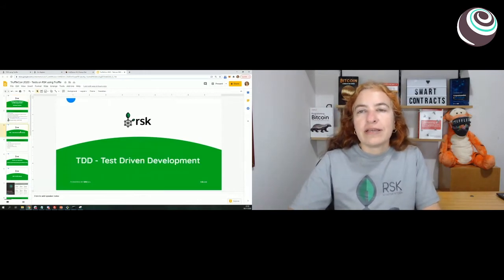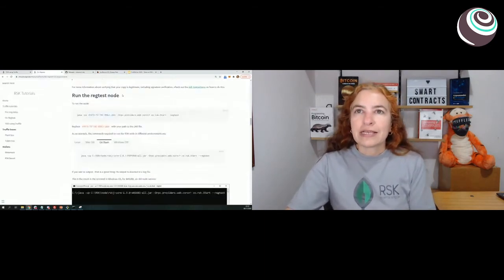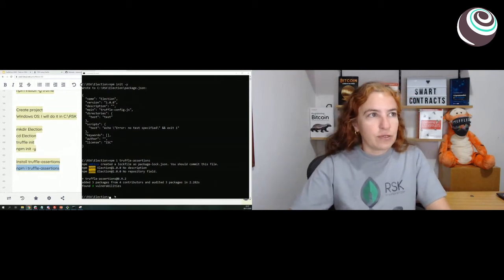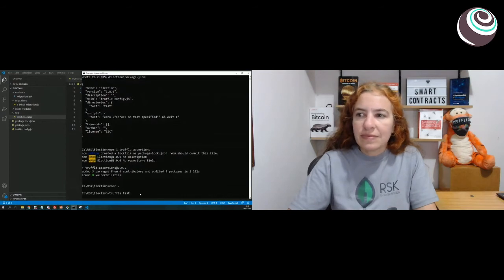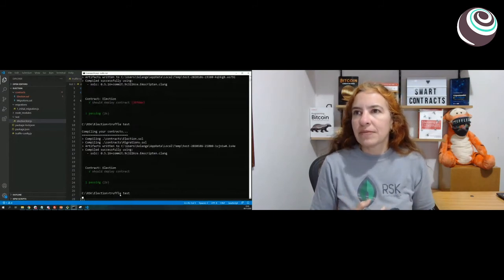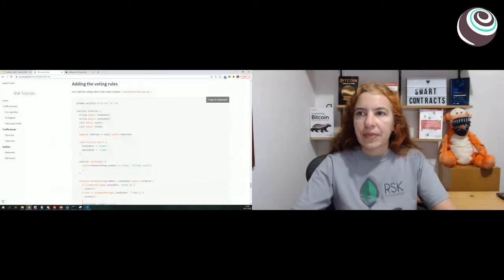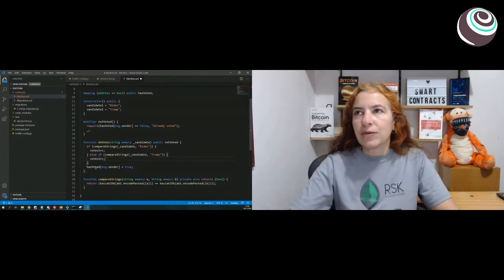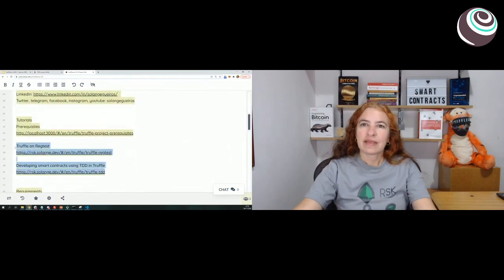TruffleCon 2020 - Solange Gueiros - Testing Smart Contracts on RSK using Truffle